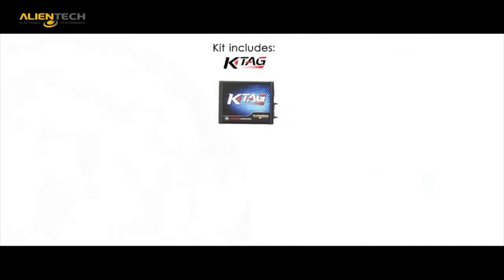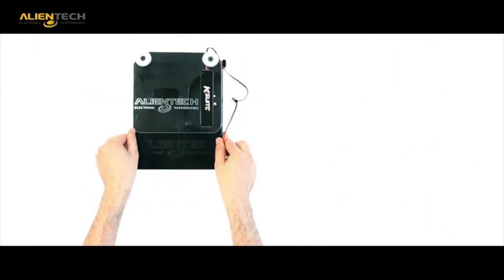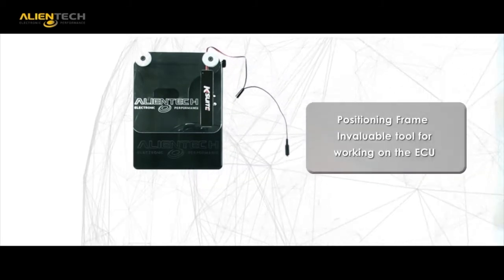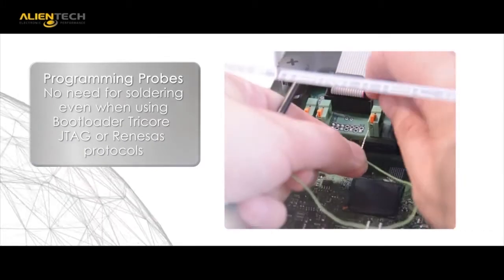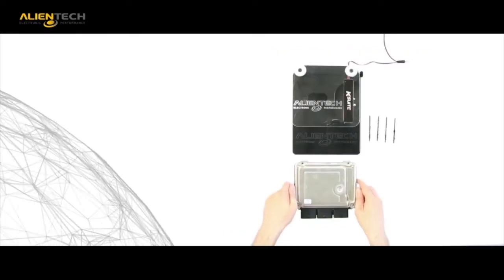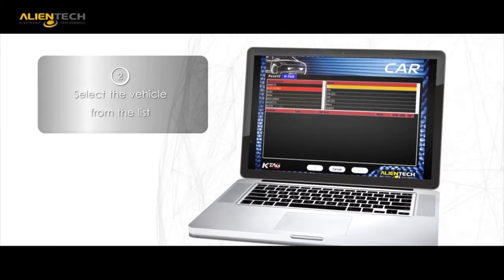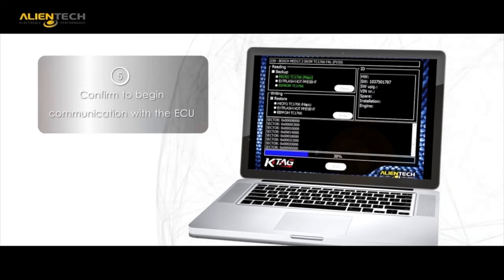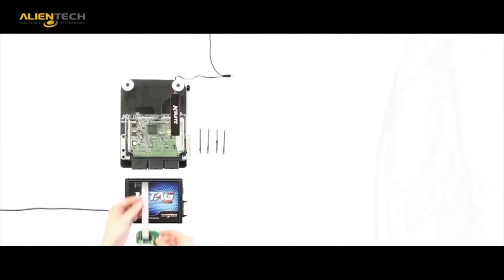K-TAG: Next-level tuning technology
K-TAG gives your mechanics an evolved level of tuning performance. This technologically advanced tuning tool allows you to read and write the ECUs of cars, motorcycles, trucks, tractors and boats. With K-TAG, you have easy and direct access to the individual components of the ECU’s flash memory microprocessor.

Superior functionality
This is a powerful tool that allows you to backup and clone the ECU. K-TAG is fully customisable to suit the specific needs of your auto business, and its evolved design means you can make connections to the ECU board without the need to solder.

Wide range of applications:
Automobiles
Motorcycles
Trucks
Agricultural vehicles
Marine vessels
Safe, reliable and easy to use
Automatic updates for manual and applications
Complete kit includes hardware, ECU adaptor and all necessary cables
Controlled surface for easy and reliable access

For full details talk to the experts.